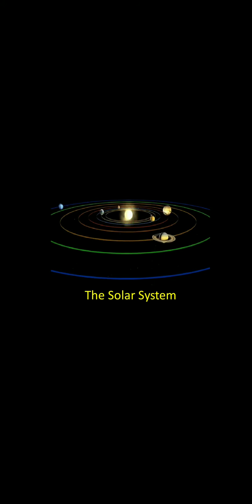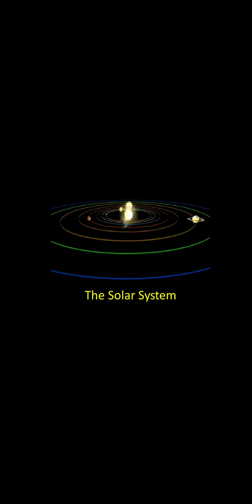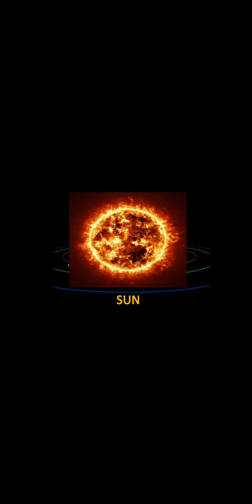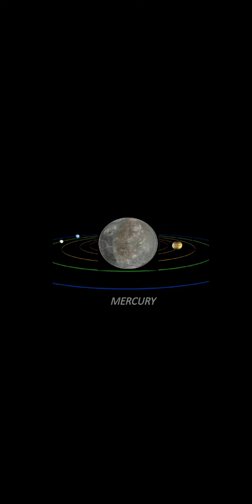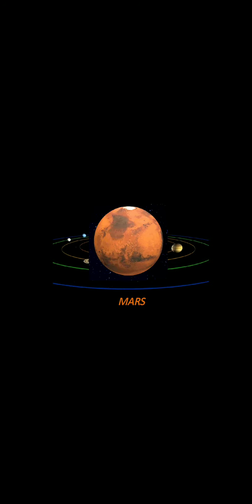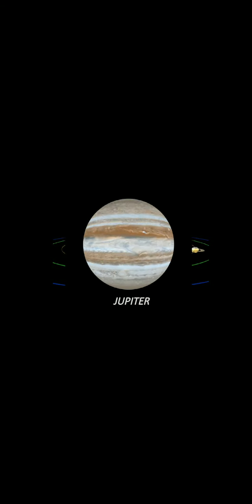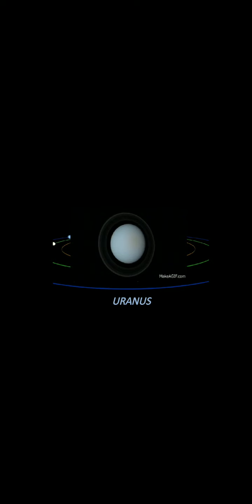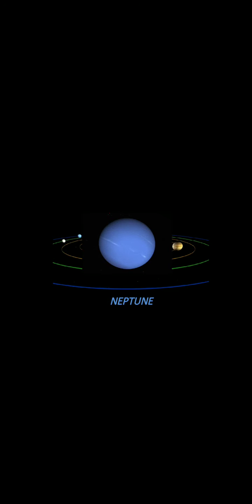The Solar system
The Solar system for class 5 th.